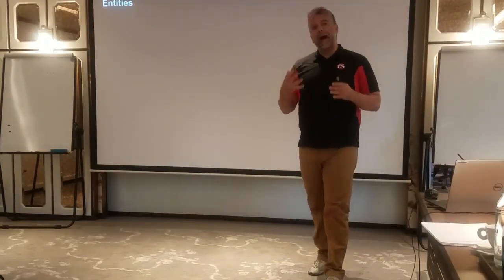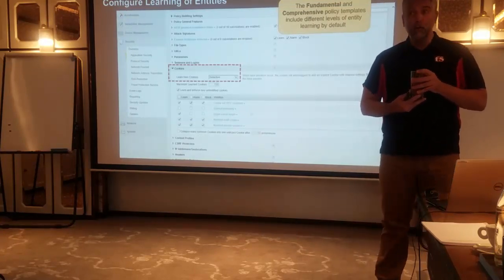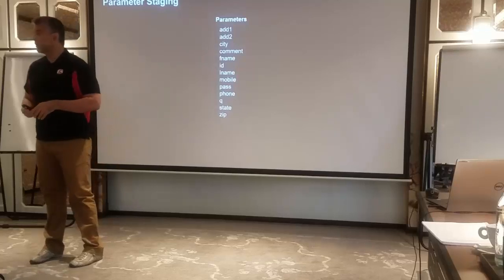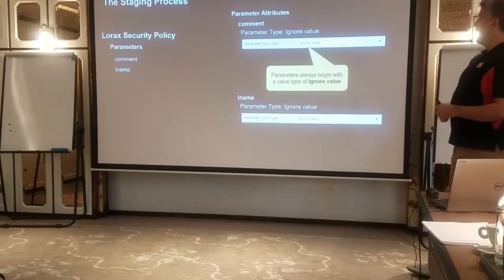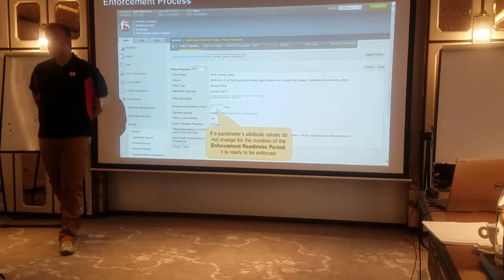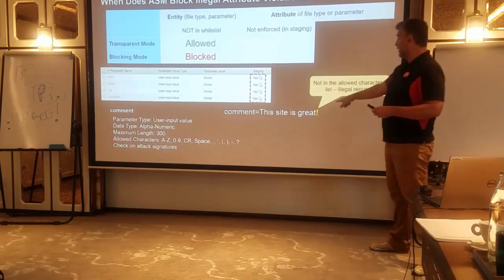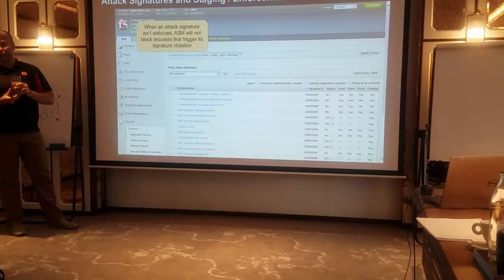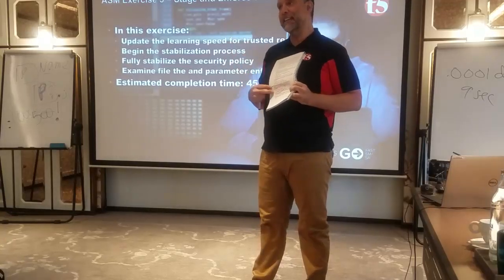F5 2-day Partner Security Solutions - BIG-IP ASM Adv Lesson 3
Instructor presentation of BIG-IP ASM Advanced content for the F5 partner Security Solutions course. Lesson 3 (Learning, Staging, and Enforcement) covers slide 26 through slide 42.